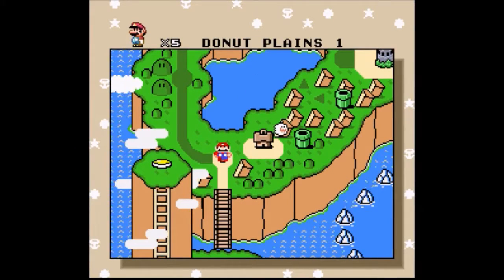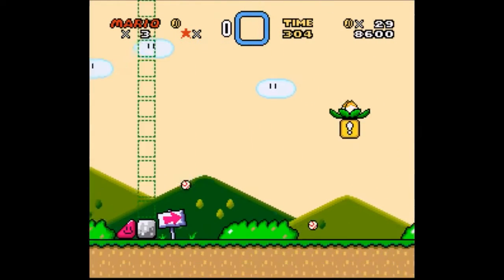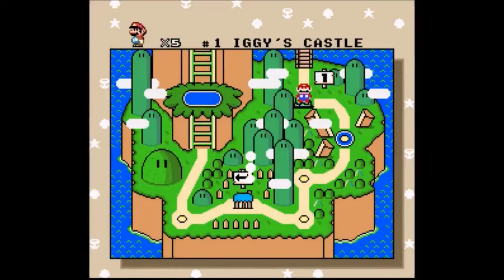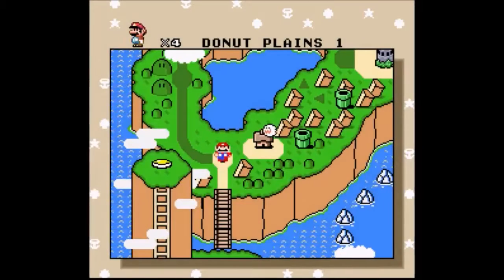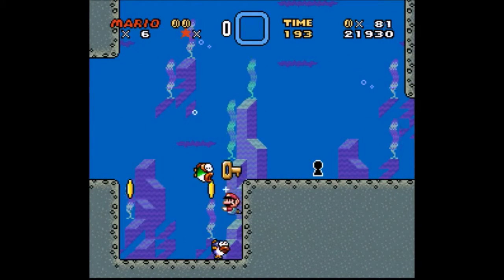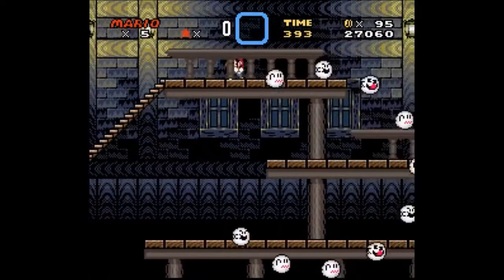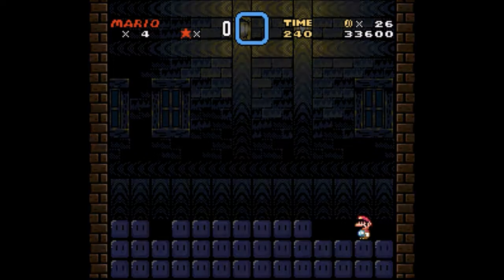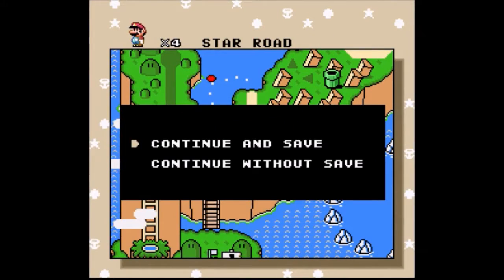Super Mario World Let's Play #2 - Keys in Locks!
I promise I won't die as much next time, pinky swear!